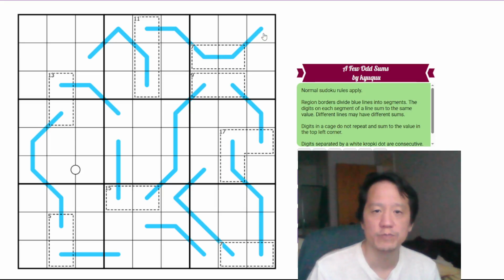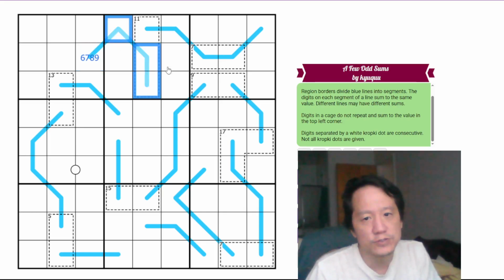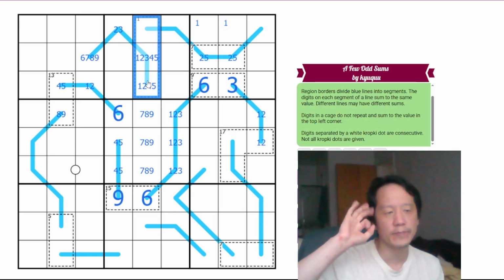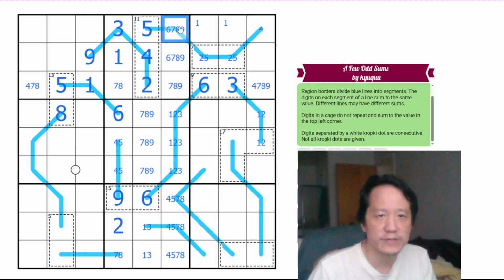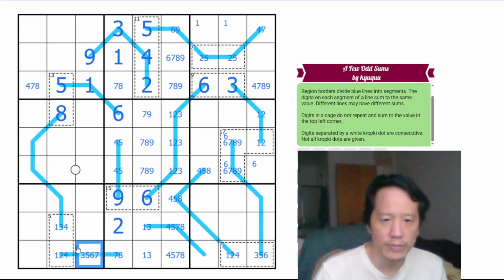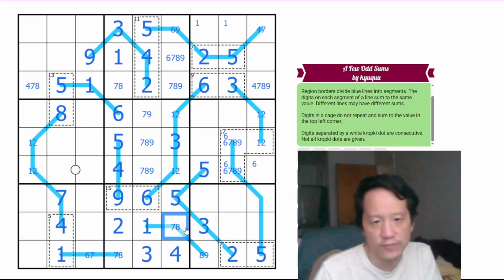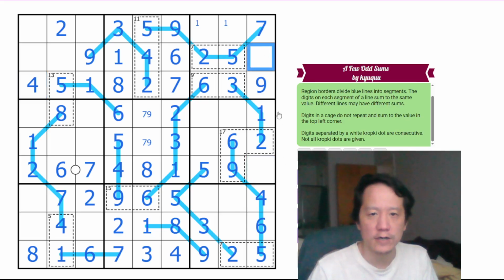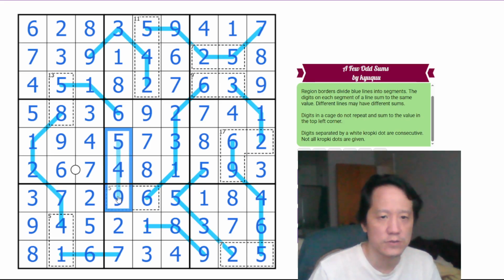Learn How To Sudoku with A Few Odd Sums